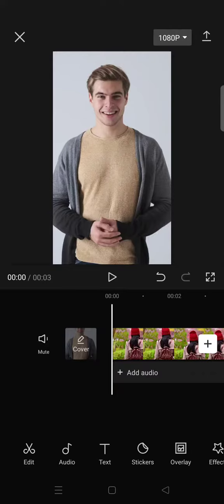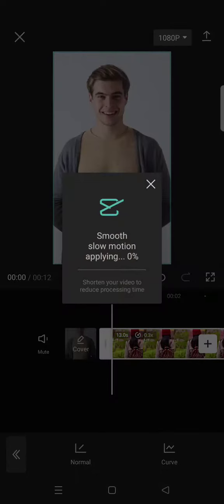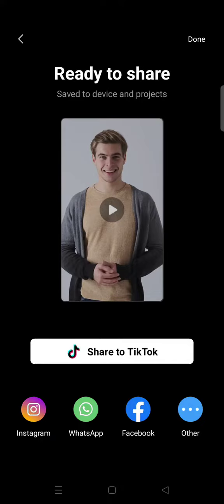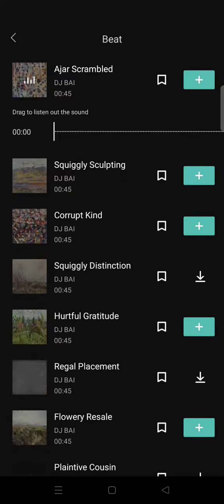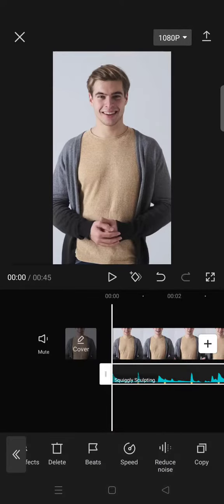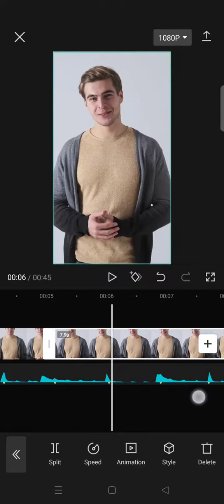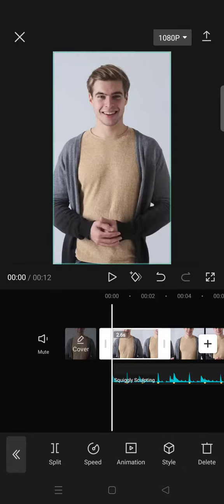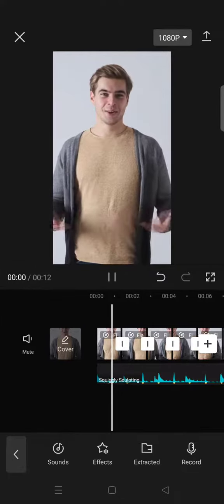Velocity Tutorial! How Can You Easily Create a Velocity Edit for Your Videos in CapCut?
Want to do a velocity edit in CapCut? Here's how to easily do it!